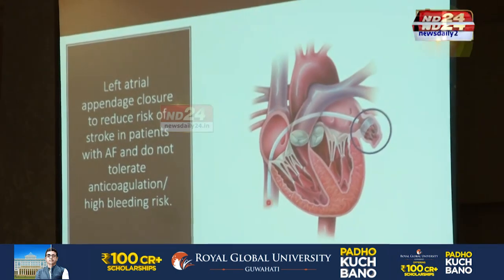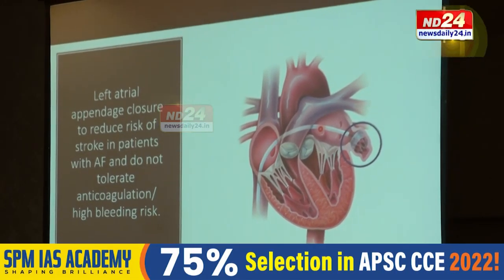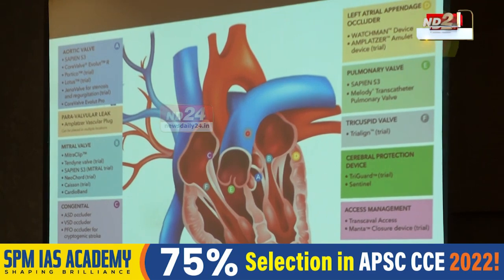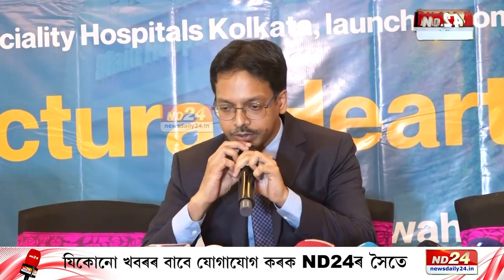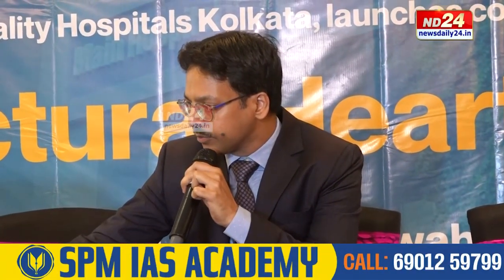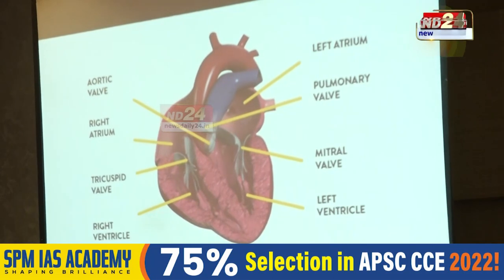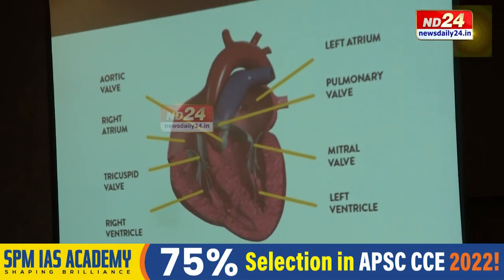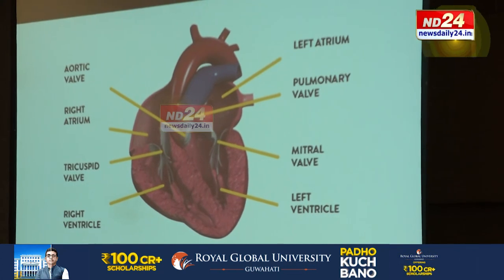Assam News: হৃদৰোগৰ চিকিৎসাৰ ক্ষেত্ৰত এপ'ল' হাস্পতালে আনিছে ভাল খবৰ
হৃদৰোগৰ চিকিৎসাৰ ক্ষেত্ৰত এপ'ল' হাস্পতালে আনিছে ভাল খবৰ৷ কলকাতাত মুকলি হ'ল এপ'ল' হাস্পতালৰ হৃদৰোগৰ ক্লিনিক৷ হৃদৰোগৰ চিকিৎসাৰ বাবে উপলব্ধ হ'ব অত্যাধুনিক চিকিৎসা পদ্ধতি৷ চিকিৎসা পৰামৰ্শদাতা ডাঃ সুমন্ত মুখোপাধ্যায়ৰ সংবাদমেল৷

ND24 is an Assamese News Channel.  ND24 YouTube channel offers the latest news videos on Politics, Cricket, Technology, Entertainment and a lot more.

𝐃𝐎𝐍’𝐓 𝐌𝐈𝐒𝐒 𝐍𝐃𝟐𝟒’𝐒 𝐄𝐗𝐂𝐋𝐔𝐒𝐈𝐕𝐄 𝐒𝐇𝐎𝐖𝐒

𝐂𝐨𝐩𝐲𝐫𝐢𝐠𝐡𝐭 𝐟𝐨𝐫 𝐭𝐡𝐢𝐬 𝐜𝐨𝐧𝐭𝐞𝐧𝐭 𝐢𝐬 𝐞𝐱𝐜𝐥𝐮𝐬𝐢𝐯𝐞𝐥𝐲 𝐫𝐞𝐬𝐞𝐫𝐯𝐞𝐝 𝐟𝐨𝐫 𝐍𝐞𝐰𝐬 𝐃𝐚𝐢𝐥𝐲 𝟐𝟒.